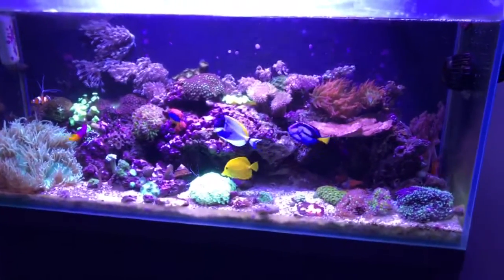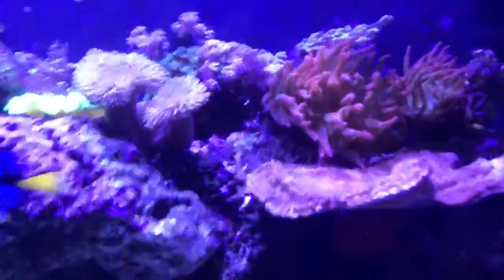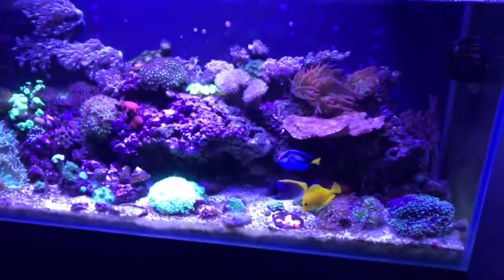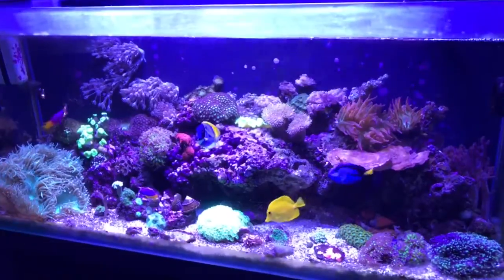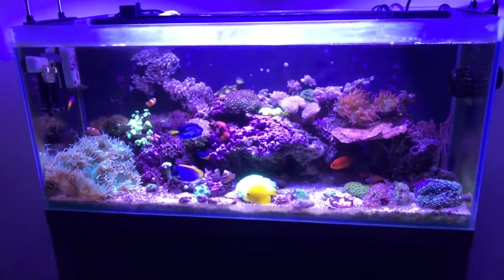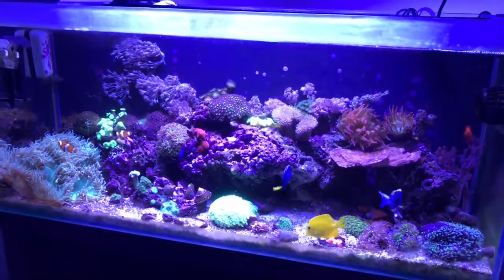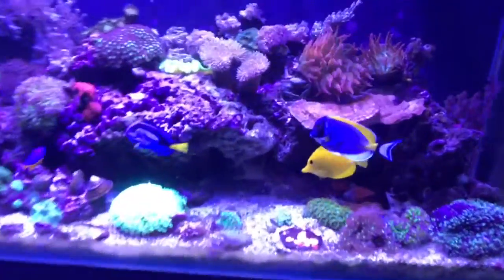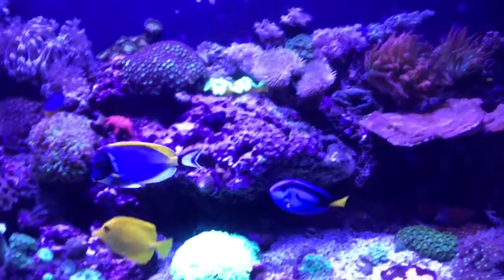Fluval M90 Reef Aquarium Update3 of Stu's Reef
Update 3 of Fluval M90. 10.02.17